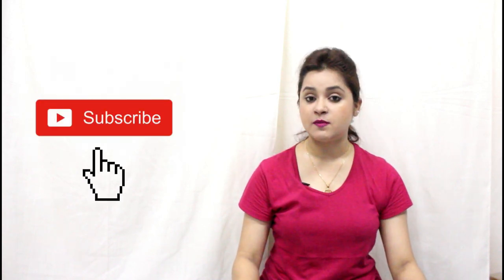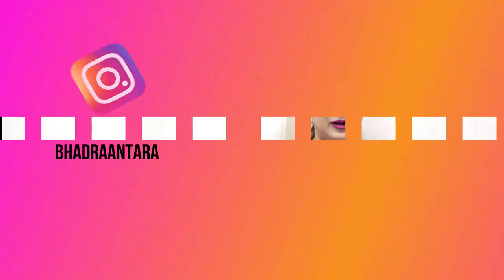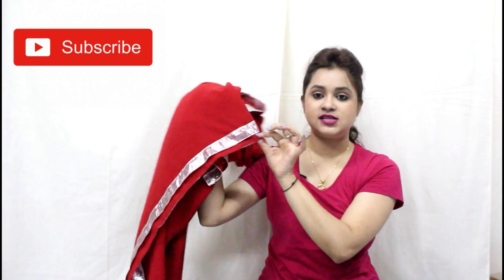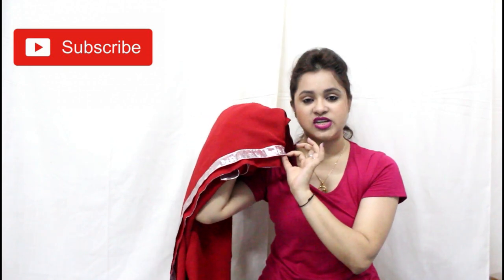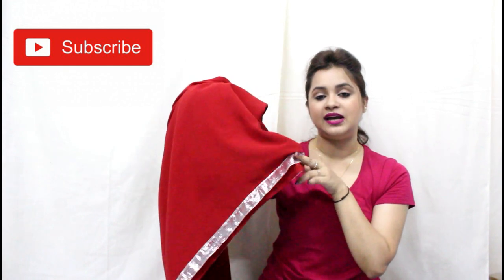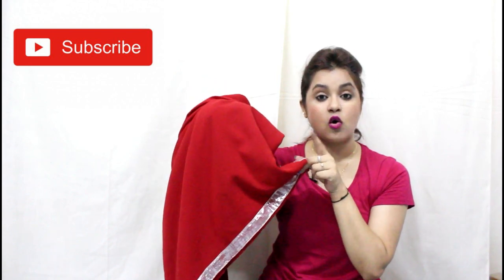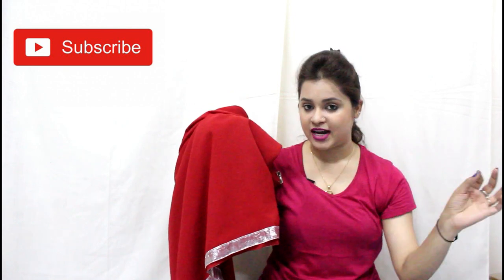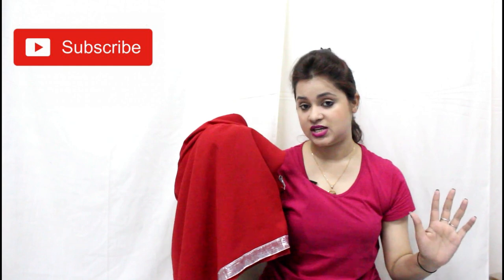Dance costume ideas with subtitles part 2| Quick Fix | Antara Bhadra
Hello Everyone!

Many of you asked me to share how I do my makeup, Hairstyle and from where I buy the dance costumes. So I planned to start a new series which is called "QUICK FIX" which will relate to videos where I will share whatever I do for myself.

In this video I have shared few of my dance costumes that I have worn in my dance videos. Hope this will help you all.

Also I have started my Dance Institute "SRADDHANJALI". Anybody willing to join near south kolkata please contact.

Link to buy my favourite products from amazon